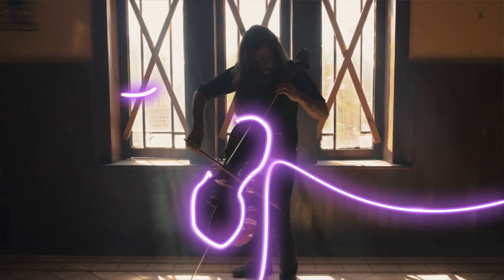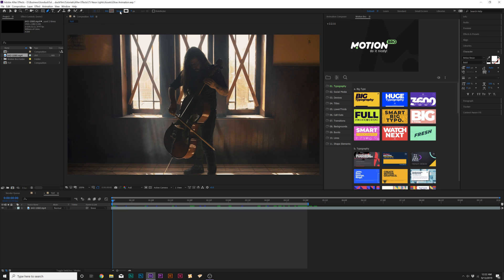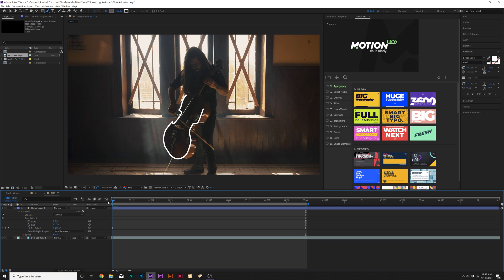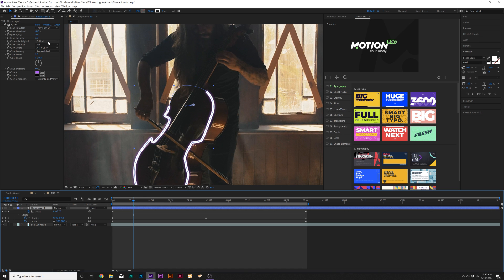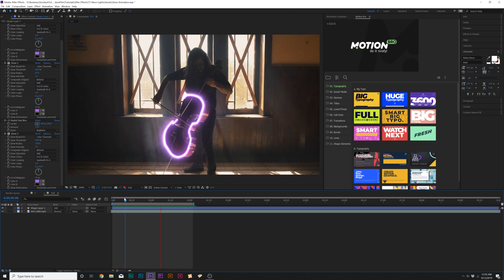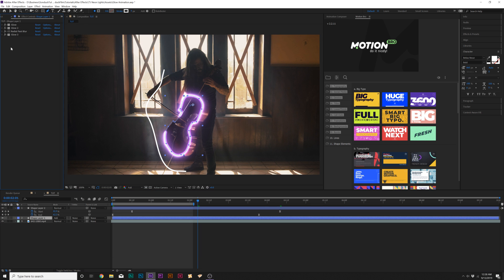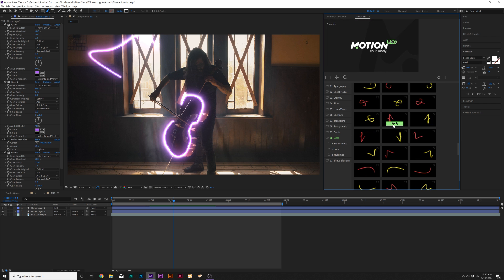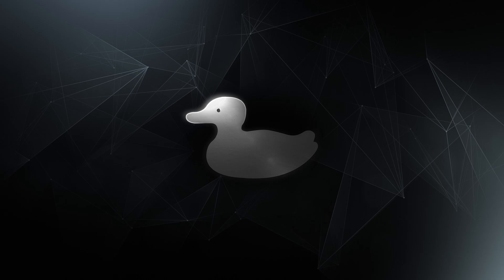Create Glowing Line VFX Motion Graphics in After Effects | Tutorial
In this After Effects tutorial, we dive into compositing animated glow lines on top of footage. Easily be able to add great glow lines on any clip by creating your own custom shapes or by animating an actual object!

Download  Free Template Packs from us for After Effects